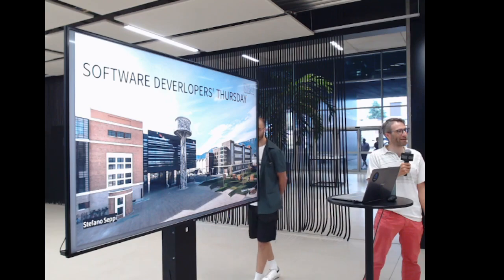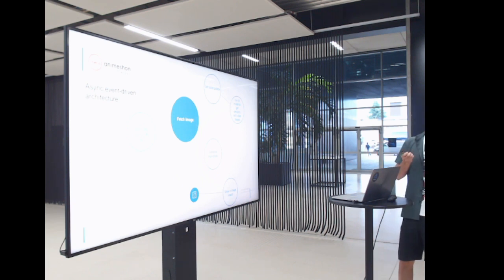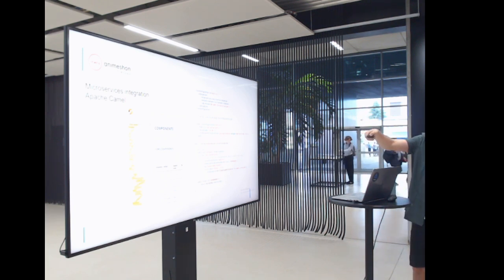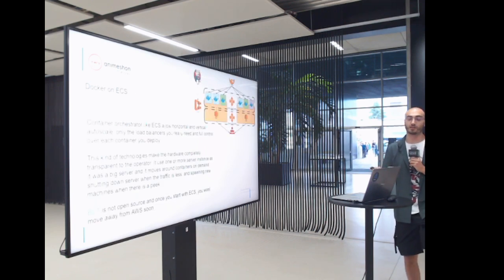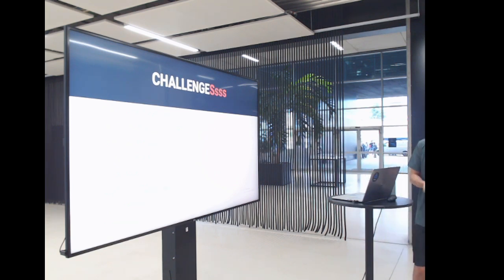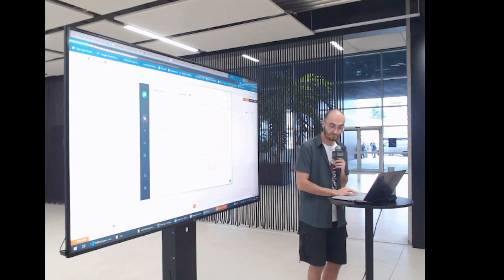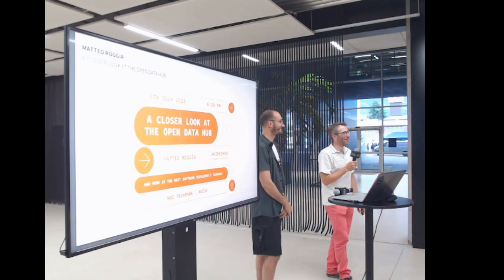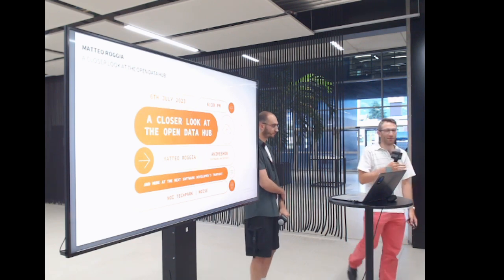The architecture of Open Data Hub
This session is about Open Data Hub and, more specifically, the process of actualising its architecture.

Christian Roggia, co-founder of Animeshon, will present the proof of concept (POC) of the new architecture that has been developed and the technologies that have been used.

The project’s goals:
-  improve and simplify inbound APIs by offering different ways to provide data to the Open Data Hub
- store the raw data provided by each data provider in the Data Marts before processing
- improve the performance of the entire system